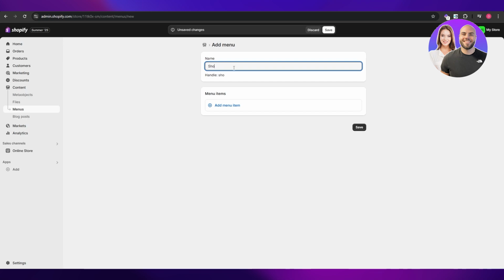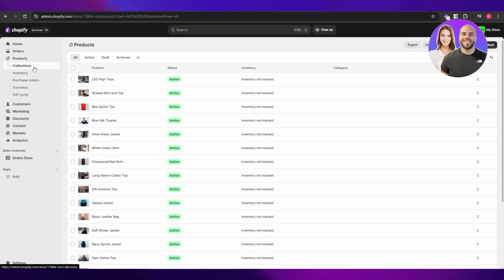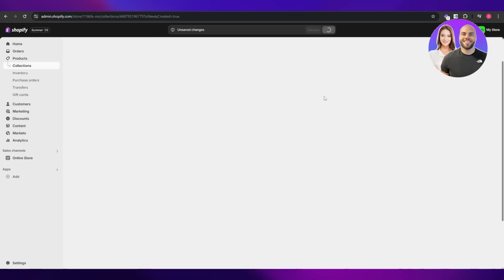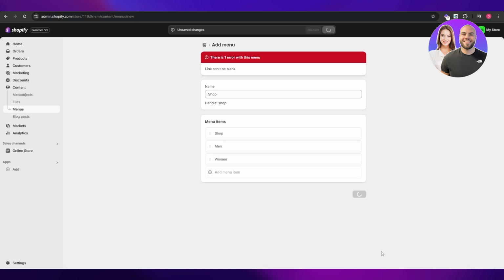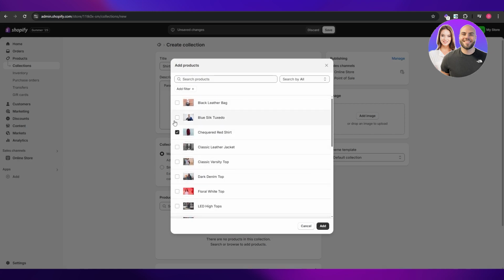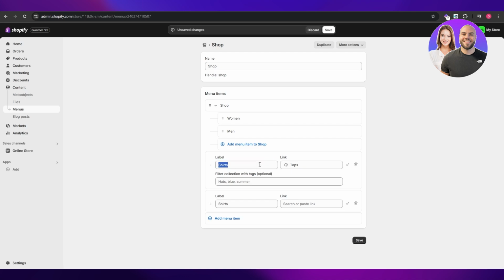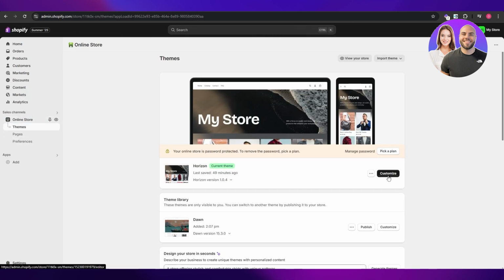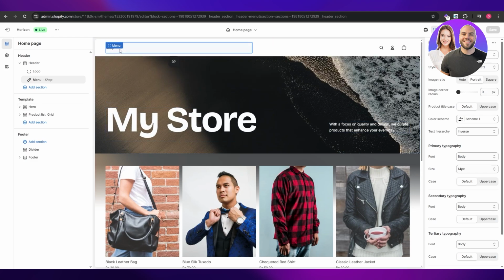How To Create a Drop-Down Menu In Shopify (Step-by-Step)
In this video, we show you step-by-step how to create a drop-down menu in Shopify. This tutorial covers everything you need to know to organize your store navigation and improve the user experience — even if you’re new to Shopify.